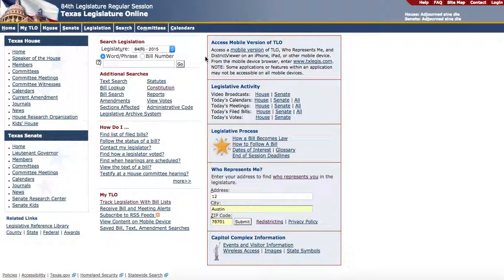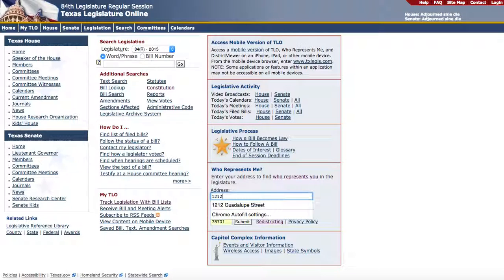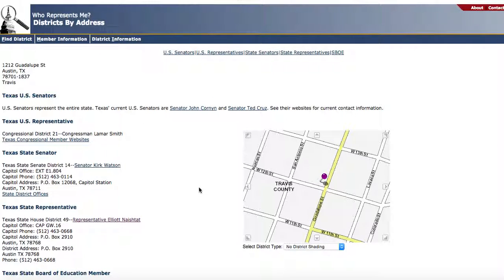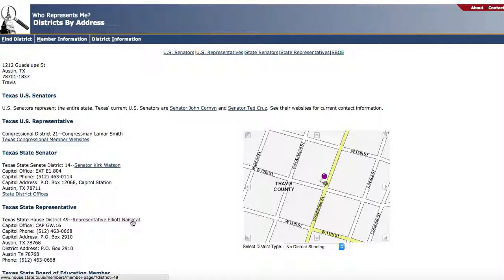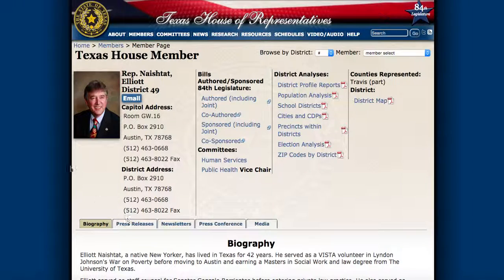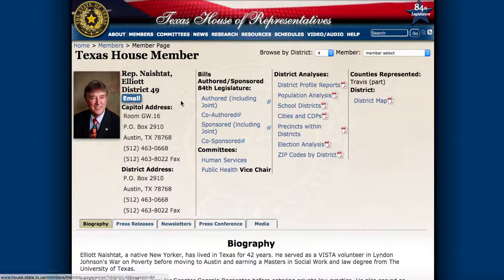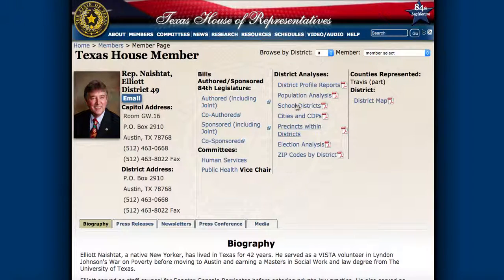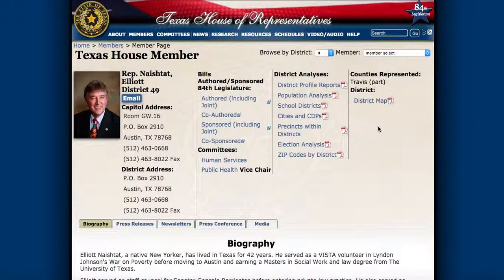Use to Contact Your Texas Representatives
It is easy to let your representatives know about issues that are important to you and your community.  Be a Texas Voter!